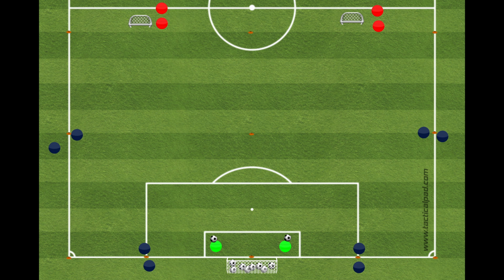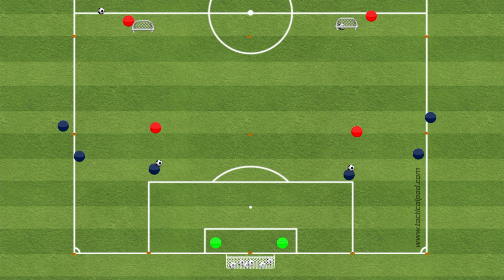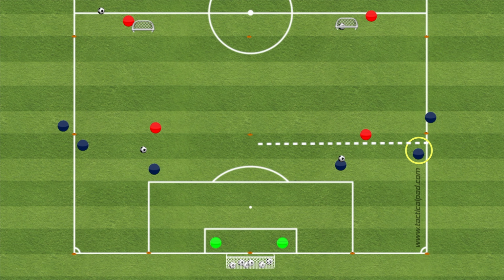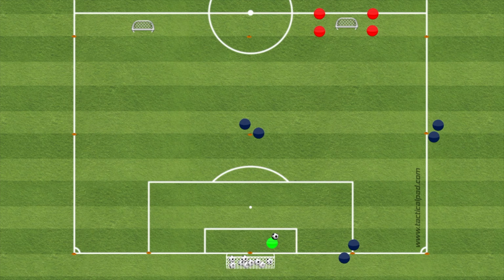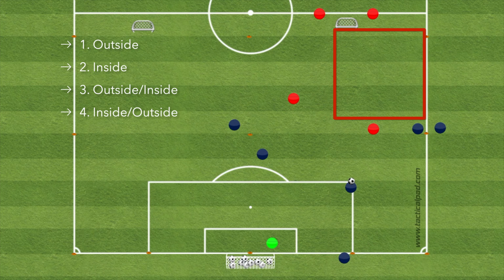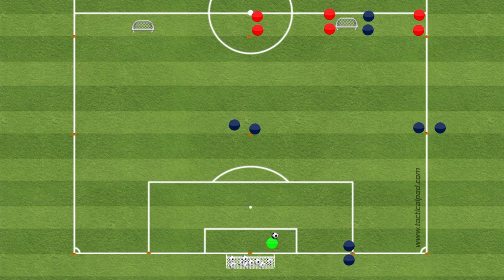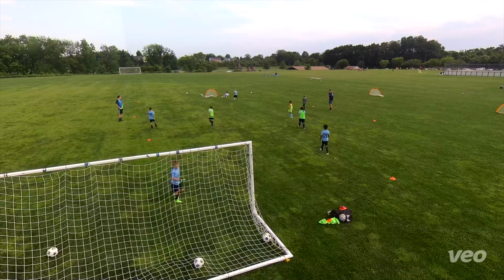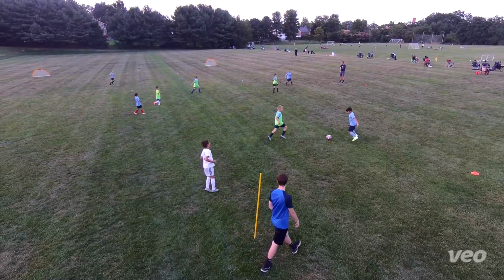Build Out Breakdown Games!!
Use buildout breakdown games to easily coach the youngest ages to build out of the back!

00:00 Intro
00:38 Setup
00:52 2v1
03:52 3v2
07:12 4v3
08:15 In addition